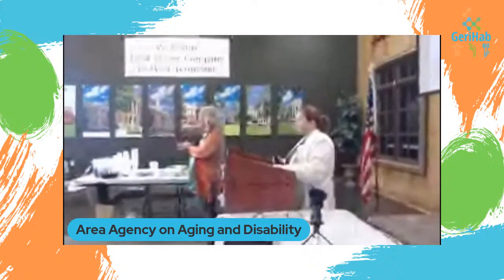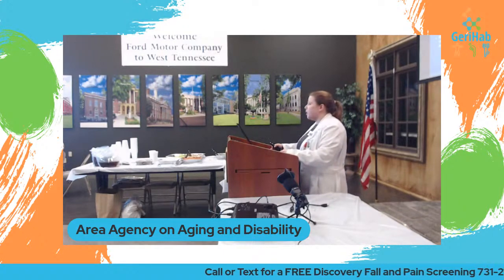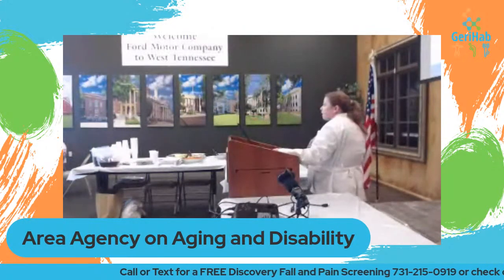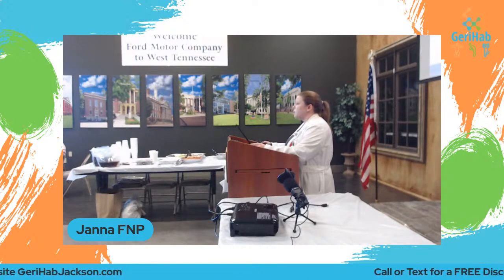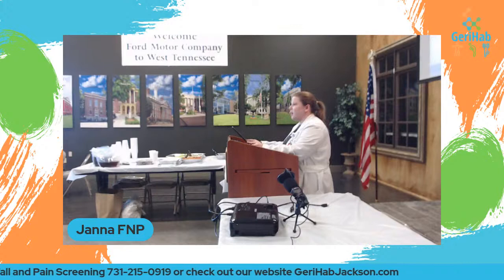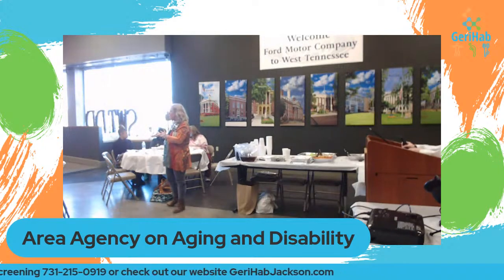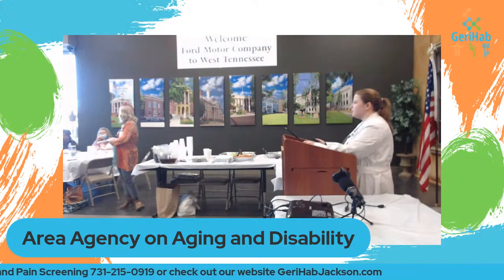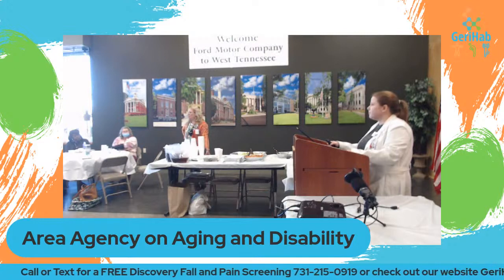GeriHab Show: Inter-Agency Council Meeting hosted by Hospice of West TN with Sabrina Young.